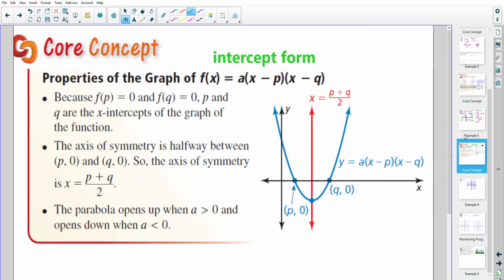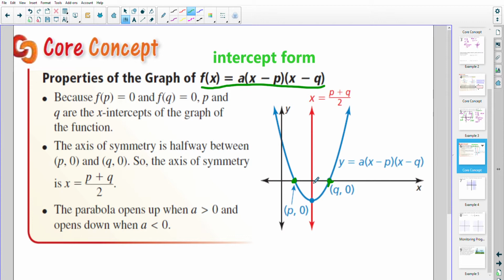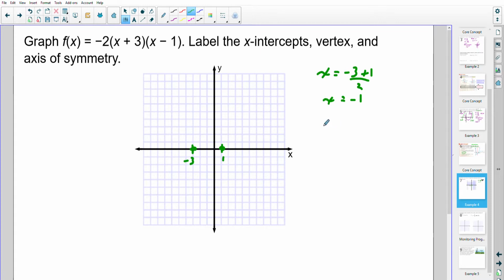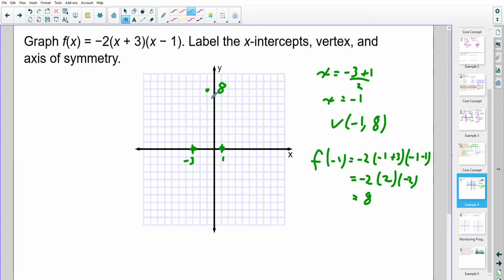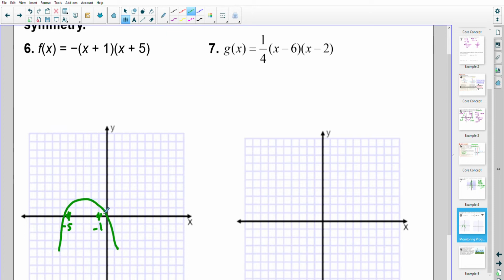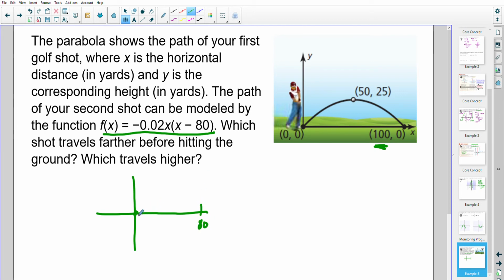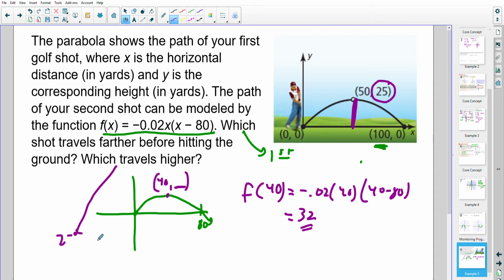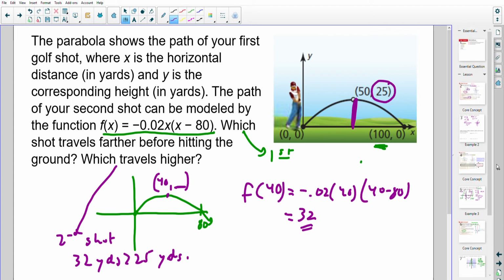2 2b Properties using x-intercept form